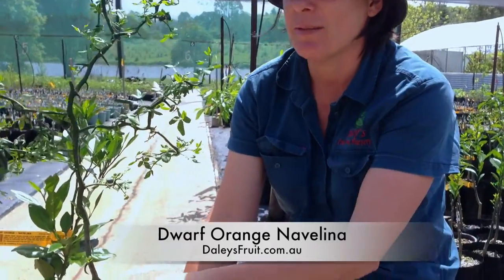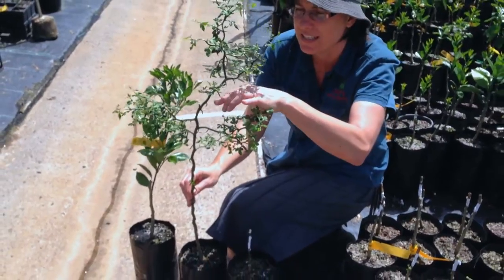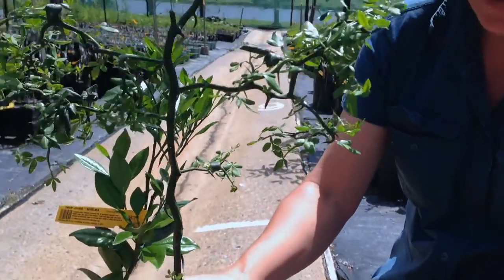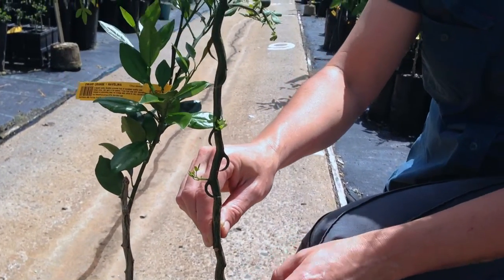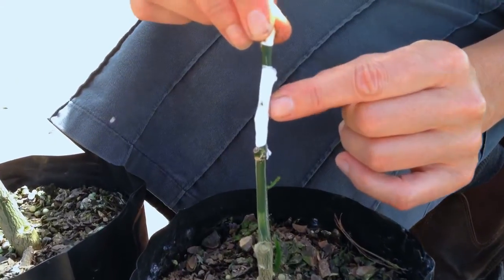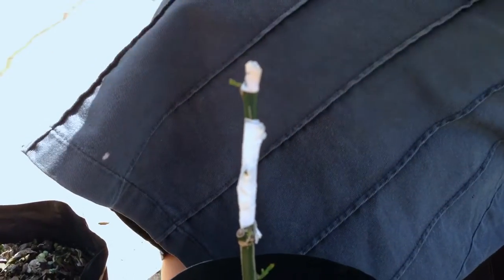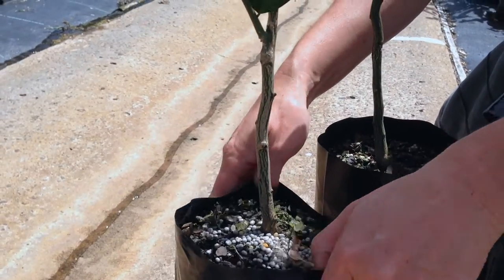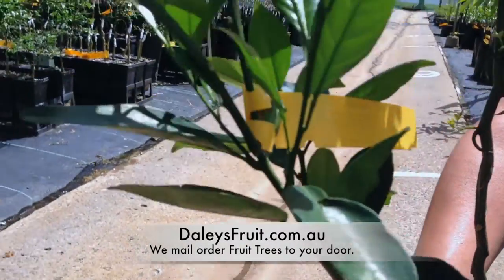Dwarf Citrus Tree Bud Grafted onto Flying Dragon Rootstock ( Orange Naveilina)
We show you the steps involved in creating a Dwarf Citrus Orange Fruit Tree using Flying Dragon Rootstock. The three stages that your grafted Orange Tree needs to go through.